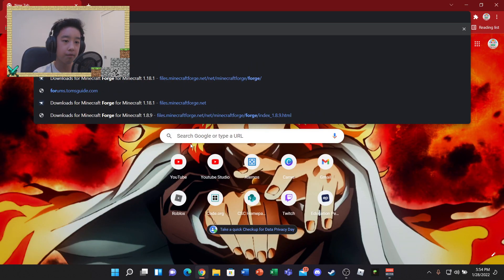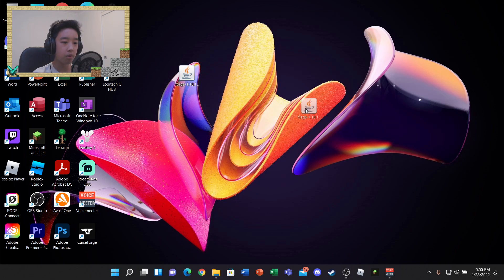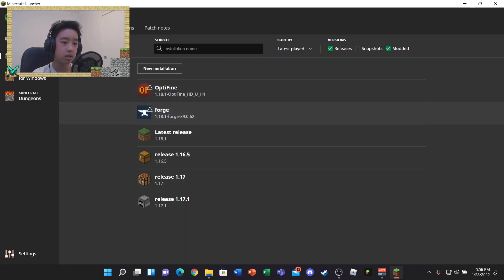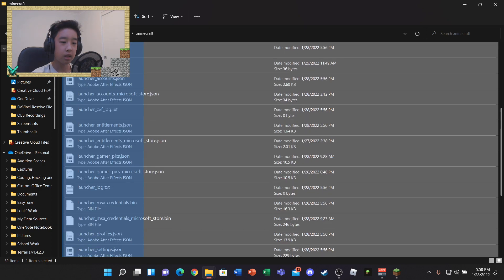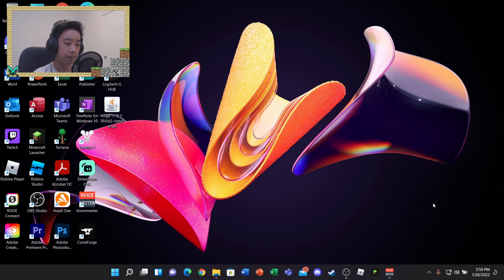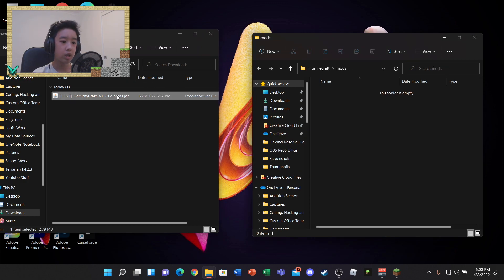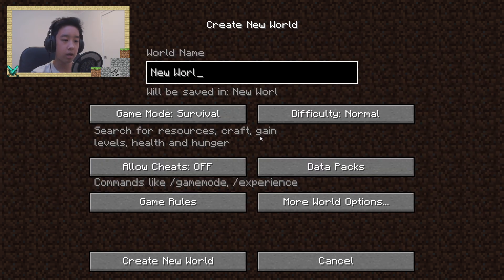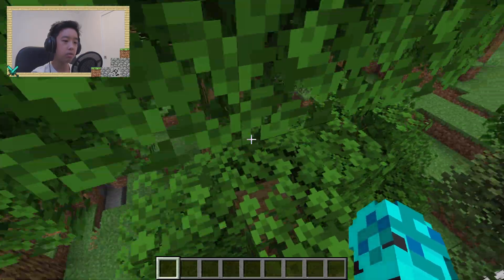How to Install and Use Mods in Minecraft Java (2022)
Hi guys, in today's video I'll be doing a quick and easy tutorial on how you can install and use mods in Minecraft Java Edition in 2022!!!

Friend me on Discord: GamingHorizon#7710